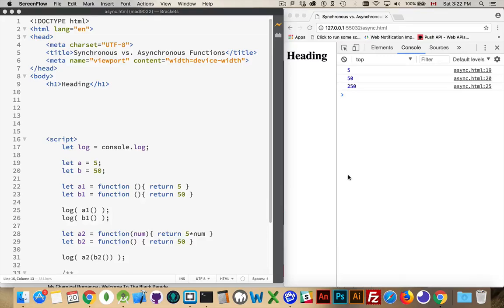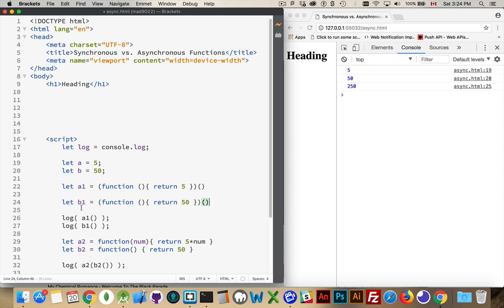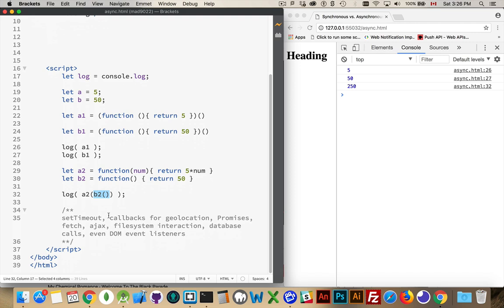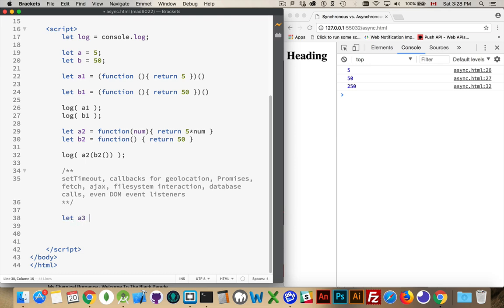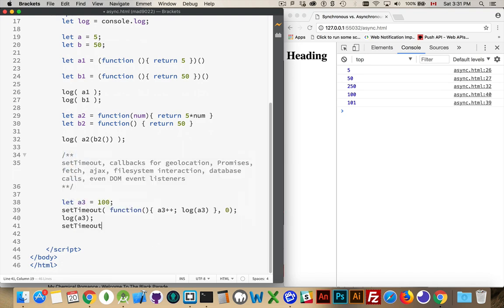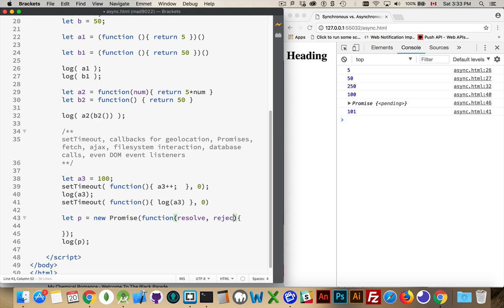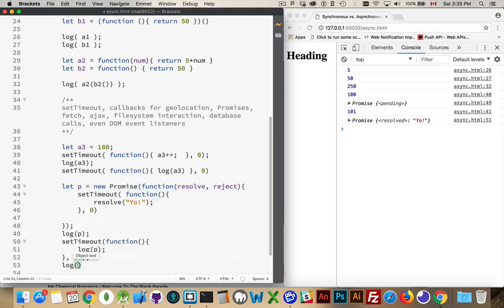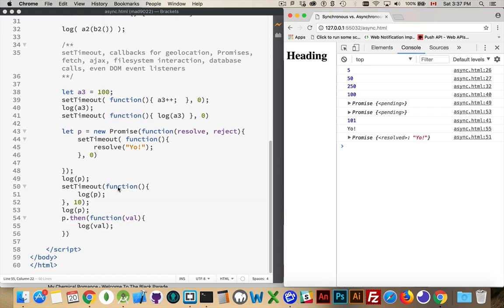Understanding Synchronous vs Asynchronous JavaScript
Most of what you write in JavaScript is Synchronous procedural code read from top to bottom and executed in the single main thread of the JavaScript process.
However, that doesn't mean that JavaScript can't run code in an Asynchronous way.
The video discusses the differences and how that can unexpectedly impact the code that you write.